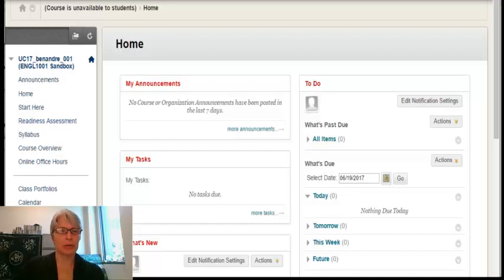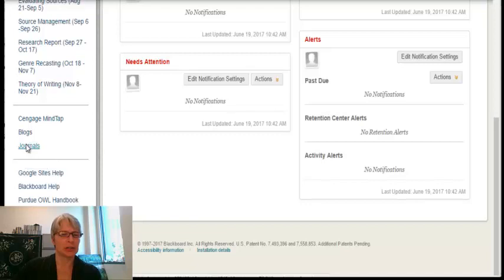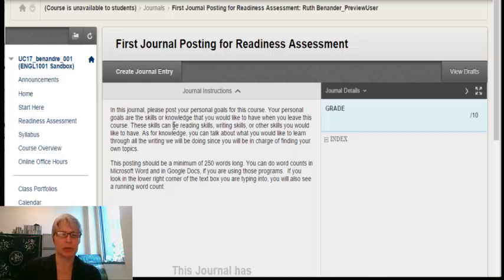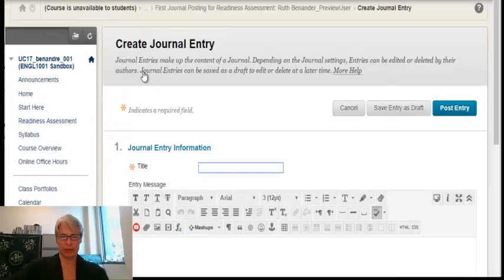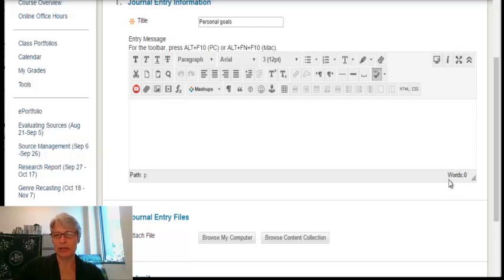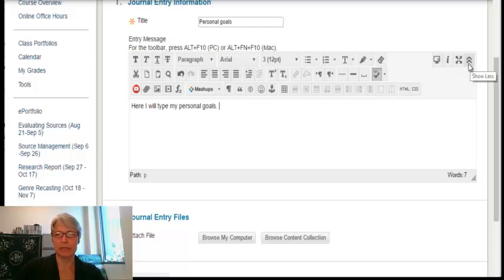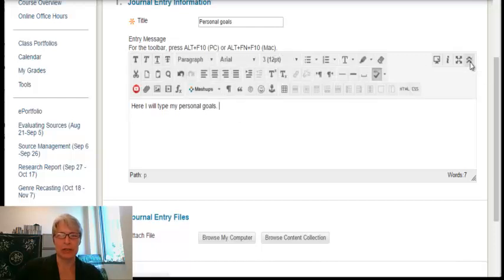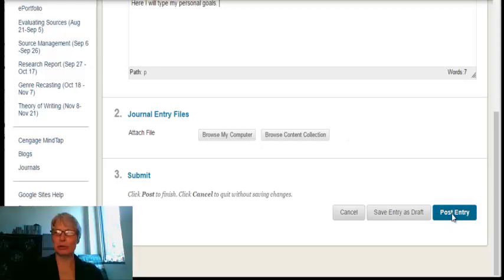how to do a journal posting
Here is how to do a journal posting in Blackboard.